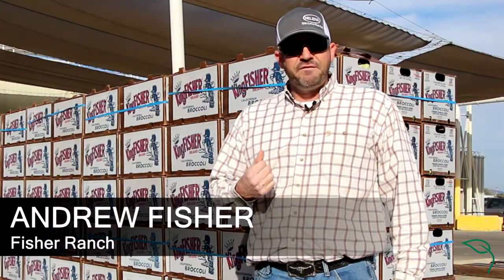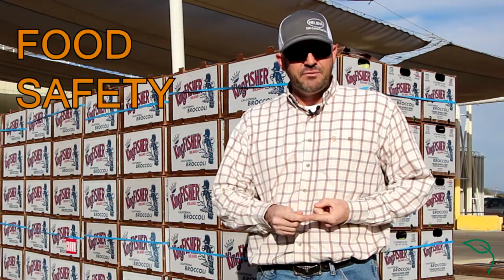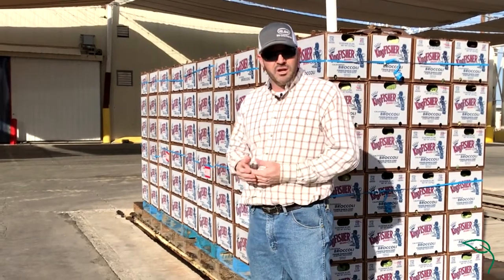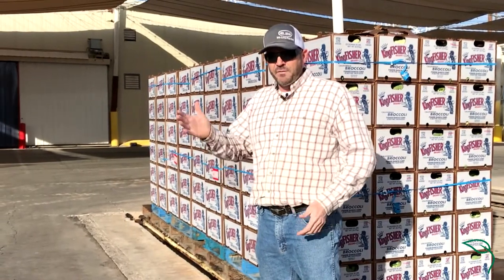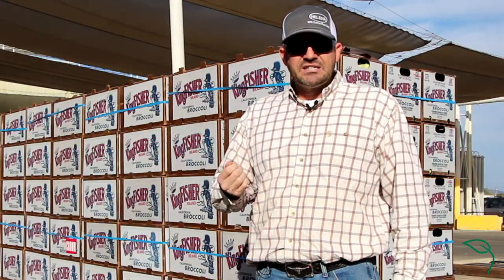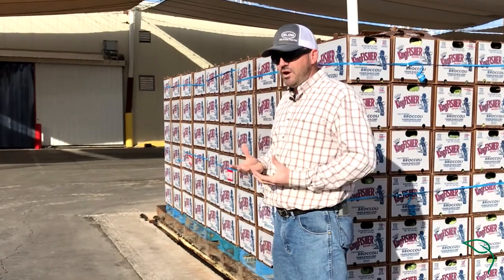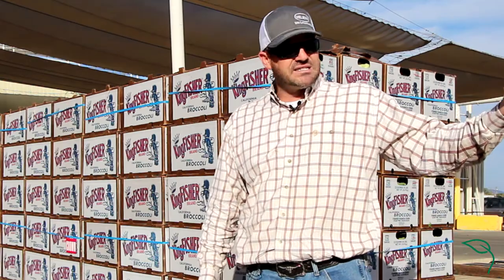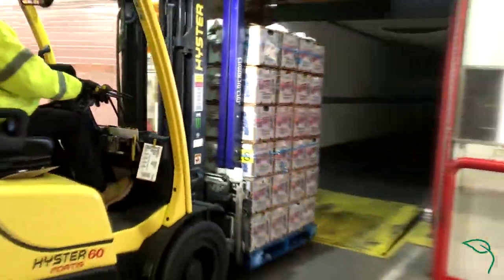Cooling Down Broccoli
Andrew Fisher of Fisher Ranch explains the steps between harvest and shipping to a supermarket -- for broccoli.